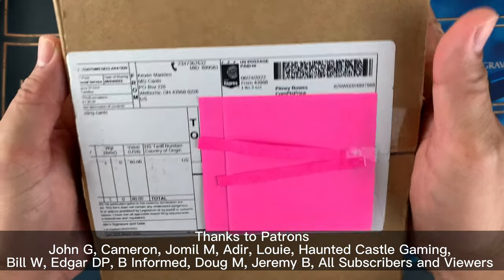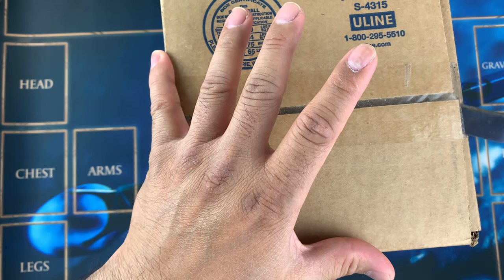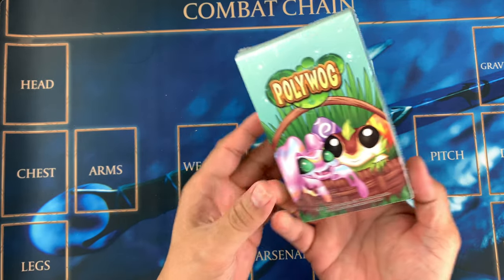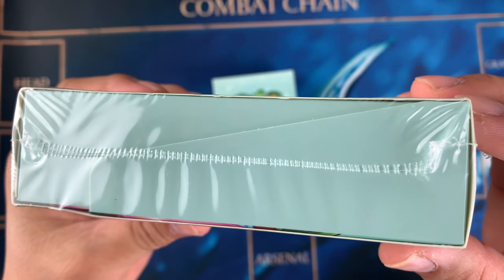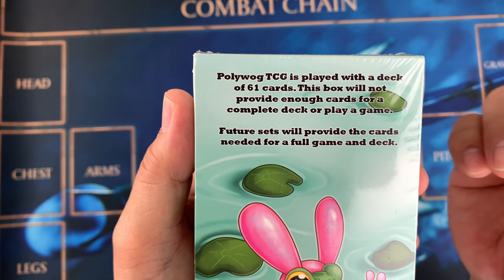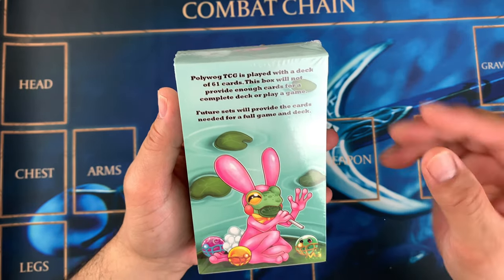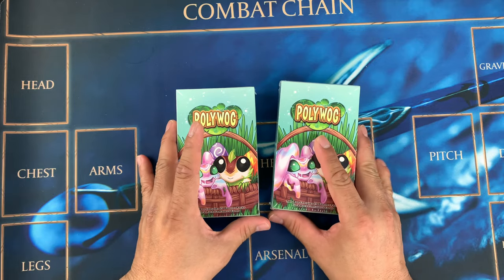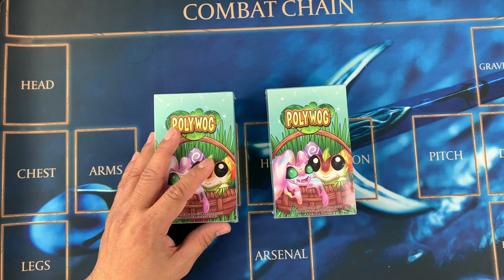Polywog HOPPY Easter Boxes are Here!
Finally got my Hoppy Easter Box. Let’s gind out what it looks like. Not an unboxing video.